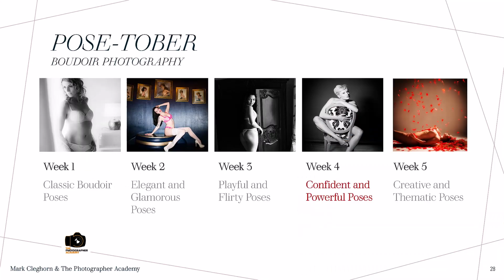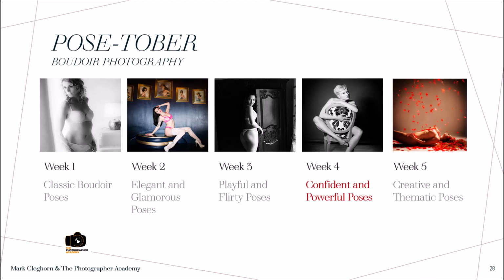Pose-Tober Boudoir Poses 22 - The Power Pose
Pose-Tober for Boudoir Photography
22 – The Power Pose - Standing tall with legs slightly apart, hands on hips or running through hair, exuding confidence.

The Pose-tober" series is focused on boudoir photography, and how too, and how to add more variety to your boudoir portrait sessions.
31 pose ideas, 1 every day of the month.